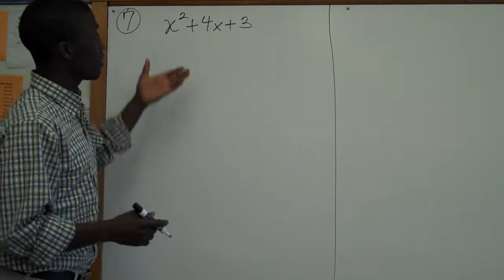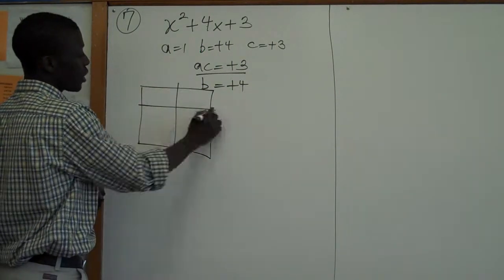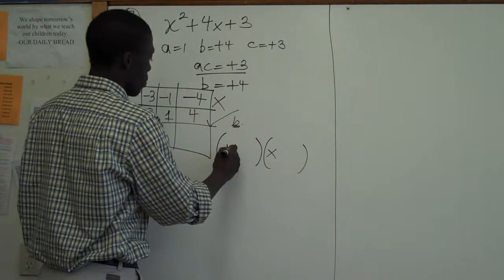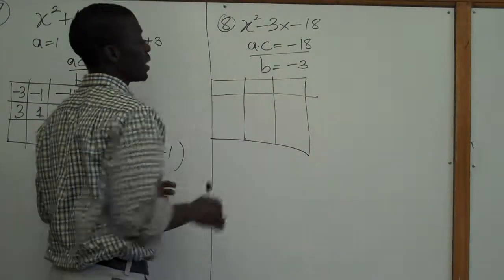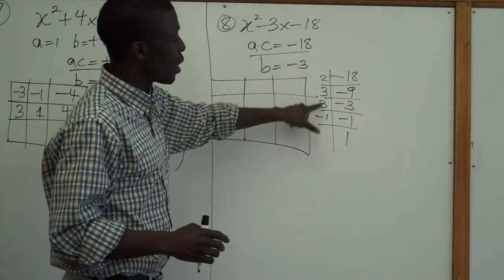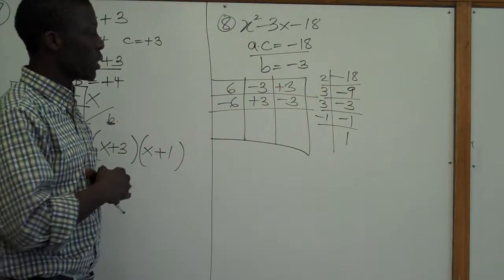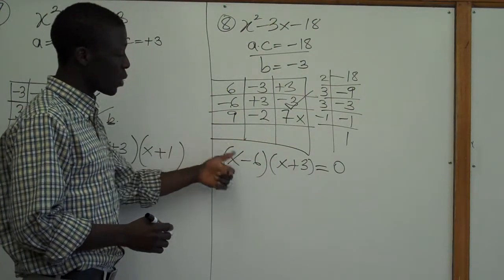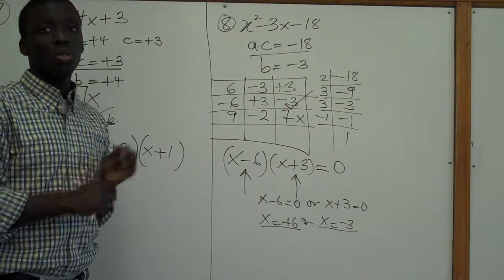Geometry Worksheet 7-8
More examples of algebra and geometry questions.